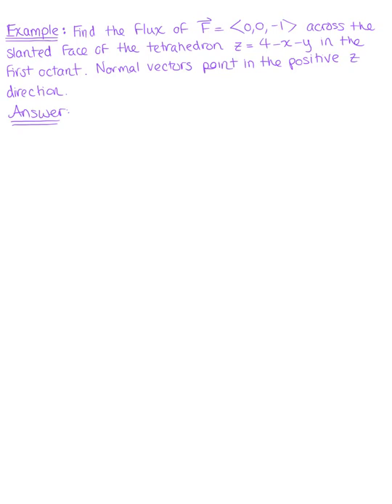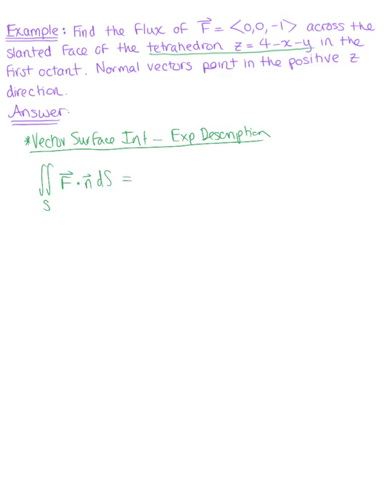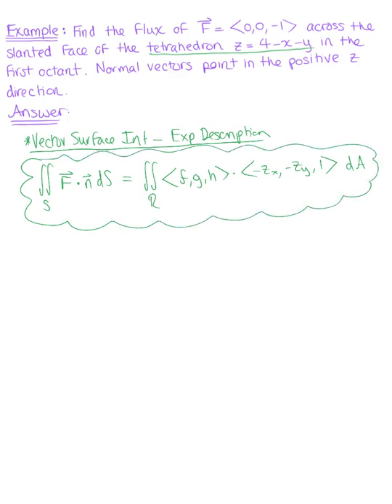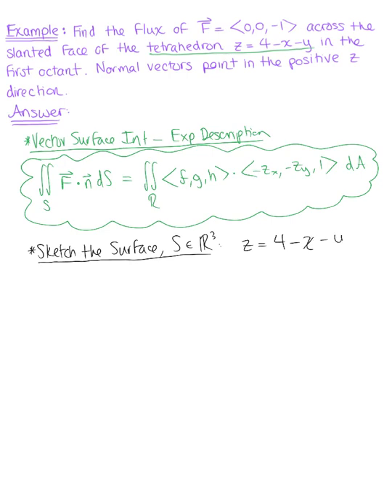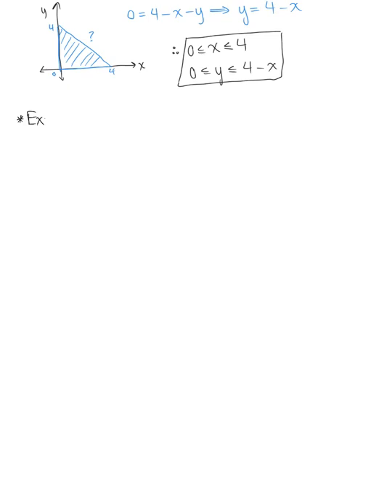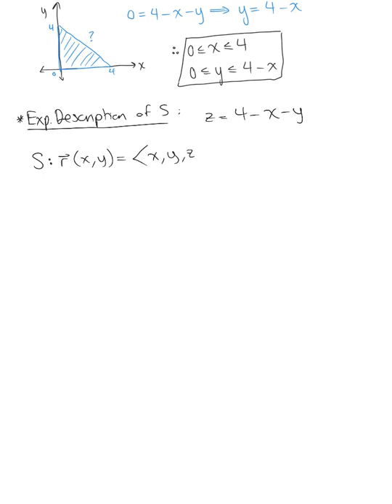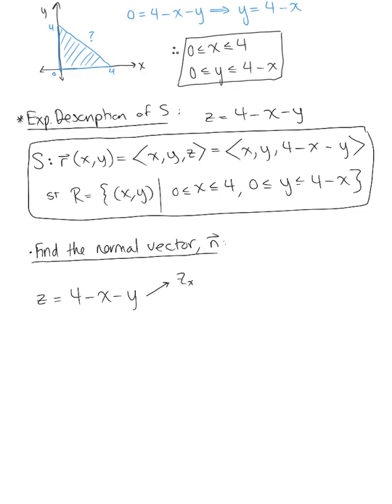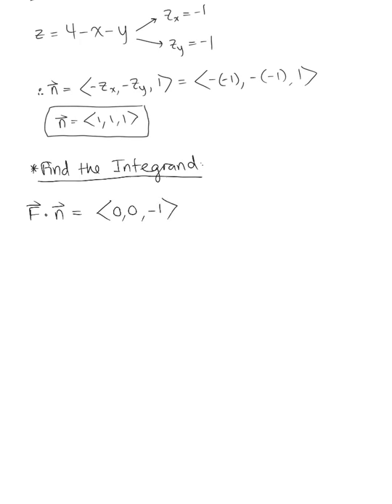Surface Integrals of Vector Fields (Example 1)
Find the Flux of the Following Vector Field Across the Given Surface With the Specified Orientation.